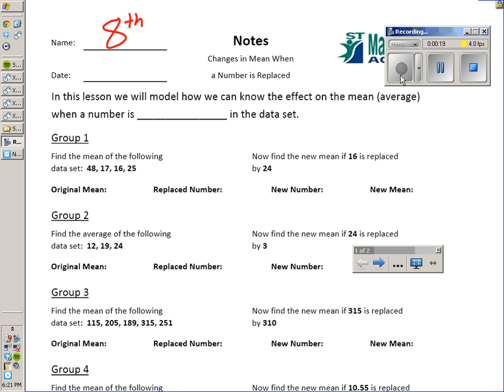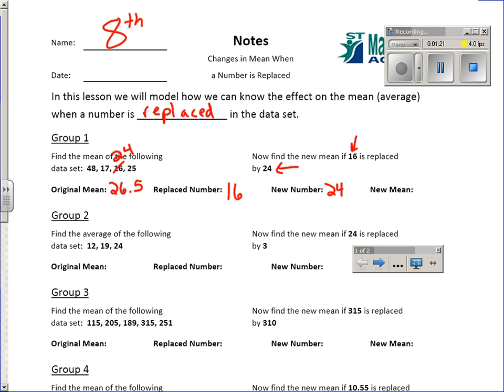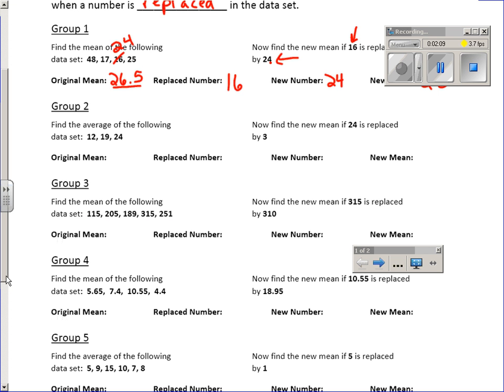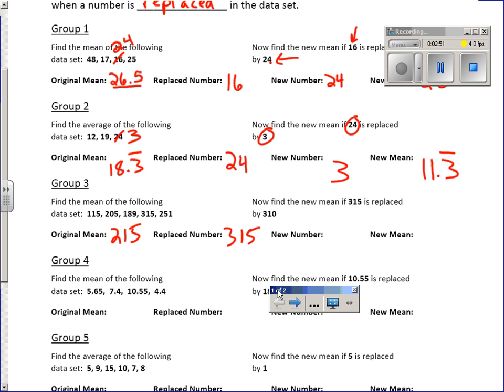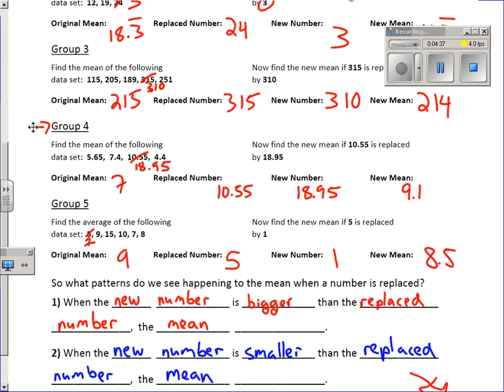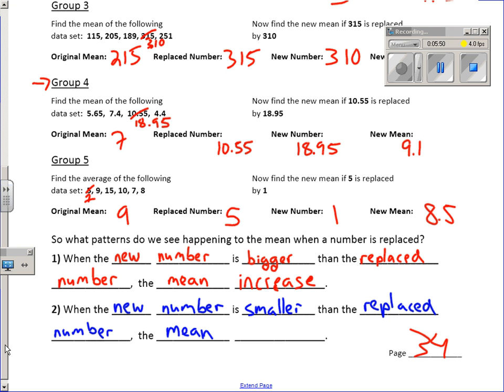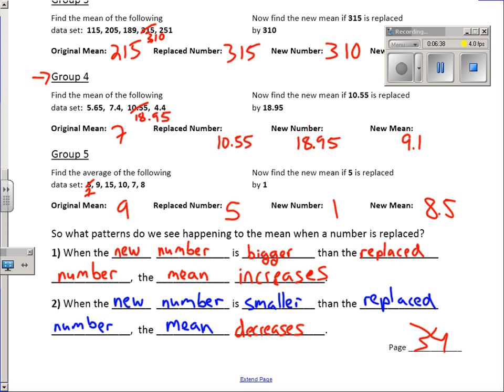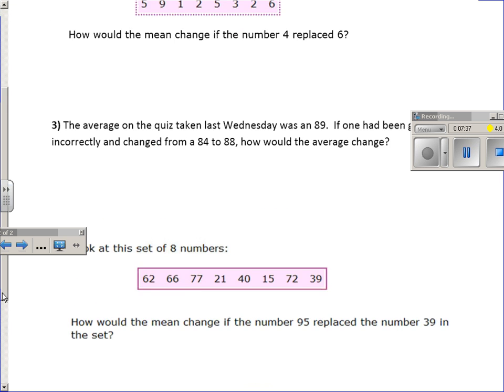Unit 4 - Lesson 3 - Changes in Mean Part 3